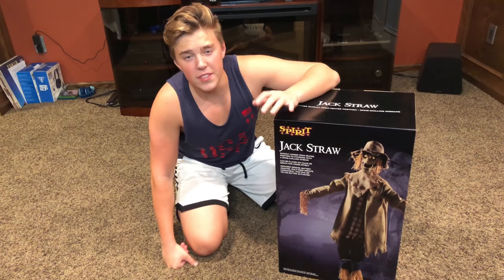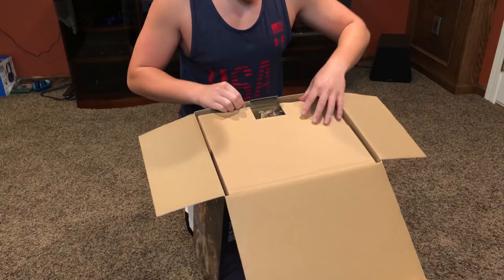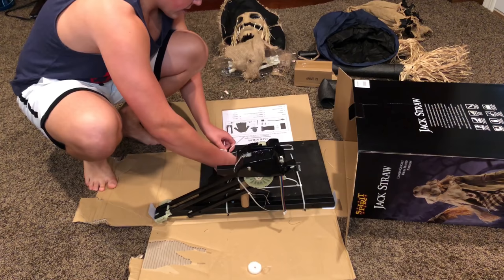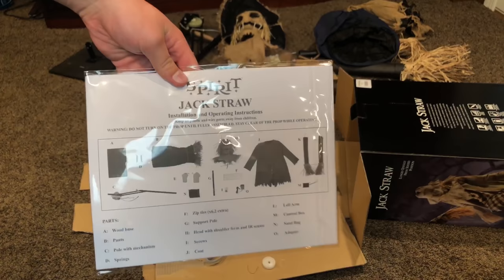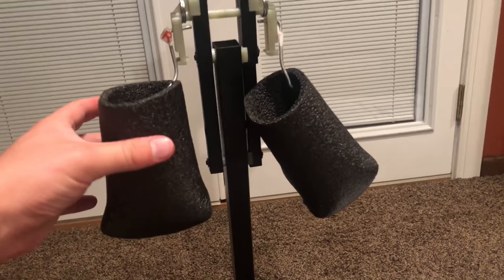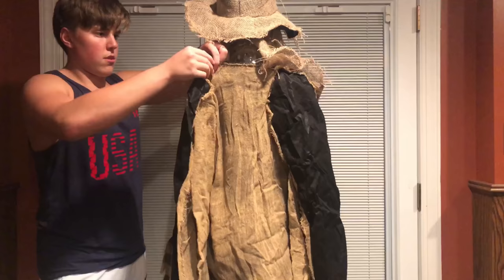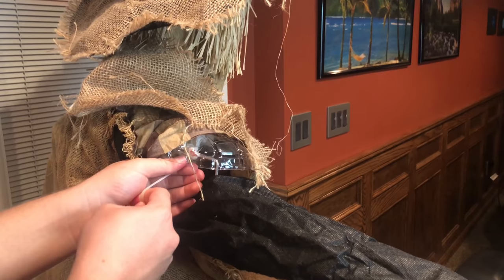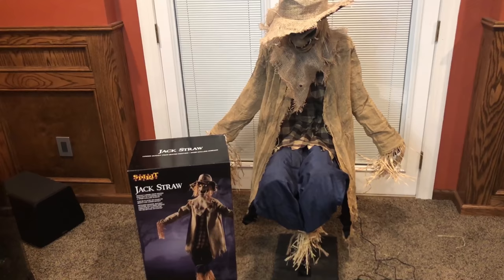Jack Straw unboxing/setup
India ghost sanskrit bhoot bhuta nirvana halloween spooky scary fright horror bad blood forest bhoot bungalow fort royal mansion burning ghats bengali hindu muslim religion devil evil underworld demons demon spiritual supernatural story punjabi kashmiri sindhi bhoot sawaar hona bhoot utaarna bhoot lagna bangla malevolent spirit exorcism christ evil giants wayang buta cakil animal cow backwards feet possession bhoot milk chudail dakini upside down face creepy iron turmeric soul shraadh atharva veda ritual nale ba pishacha preta naagin daayan chetkin thriller terrified intense haunted house real bhoot.seen in an old house.very danger.